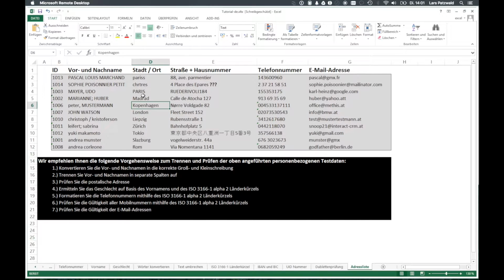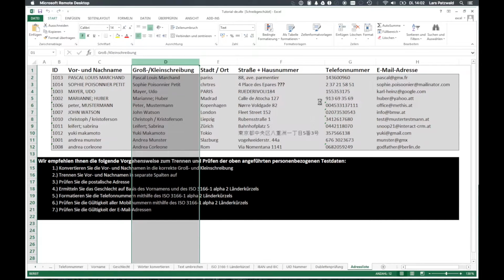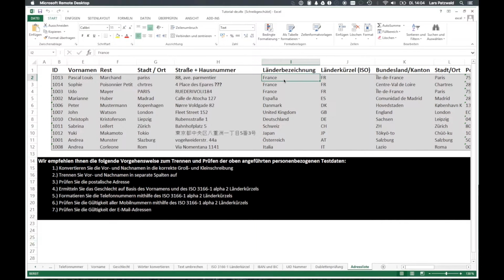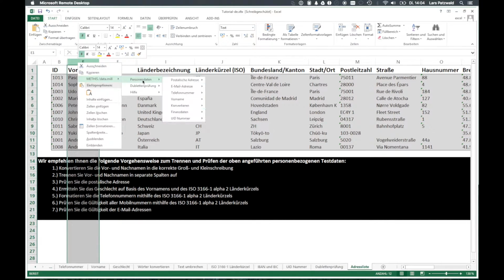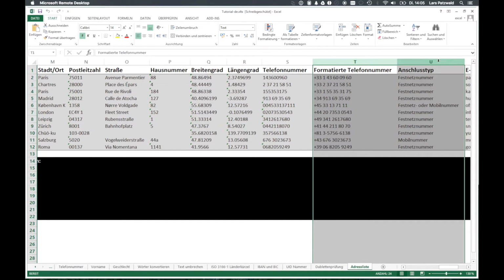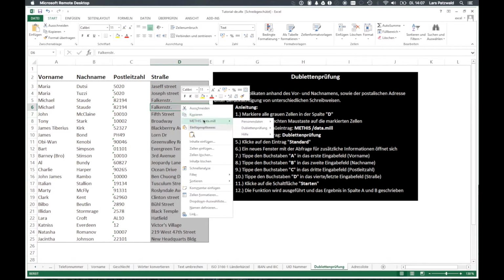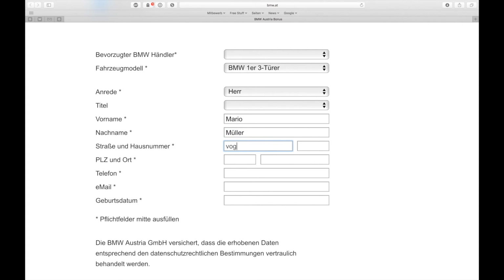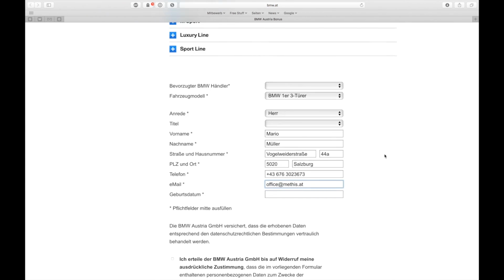/data.mill for Excel | Screenvideo | en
METHIS /data.mill supports your business cleaning, correcting and enriching your customer data.